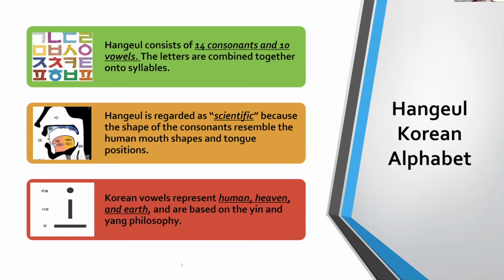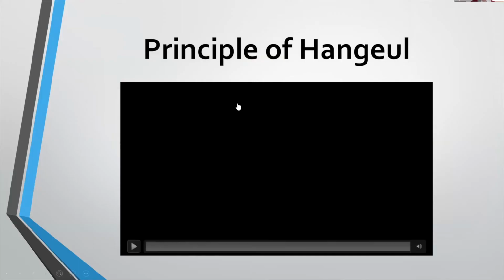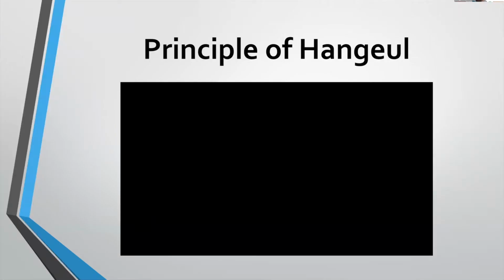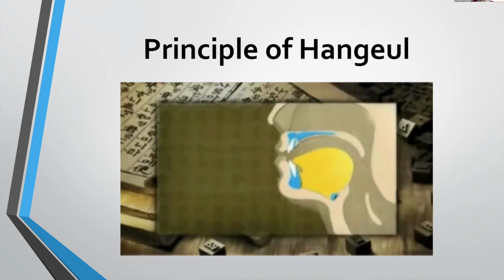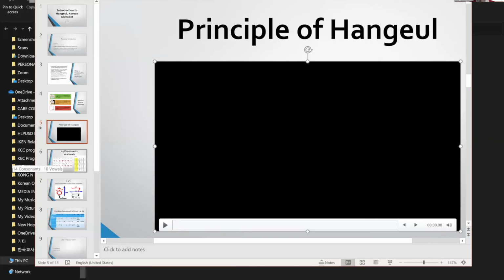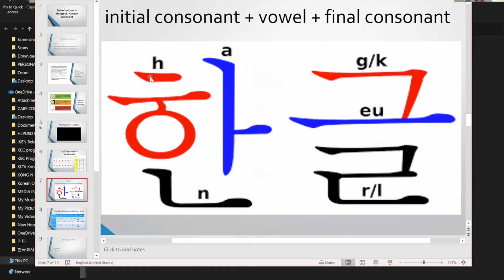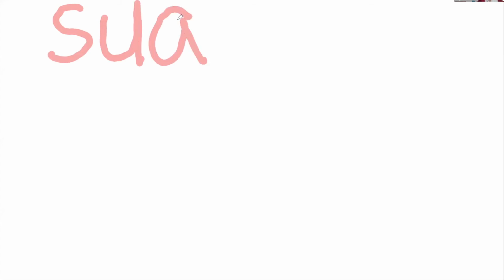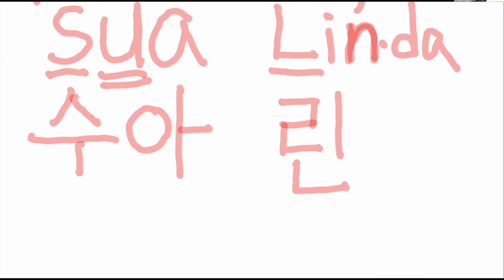2020 NKS: "Hangul: Korean Alphabet & Korean Online Material" by Sung Kim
2020 NKS: "Hangul: Korean Alphabet & Korean Online Material" by Sung Kim